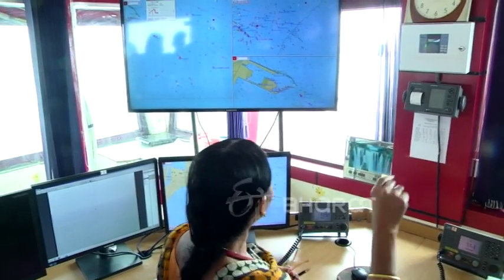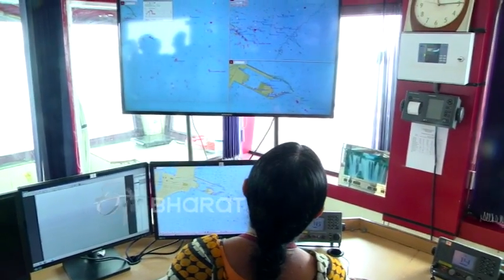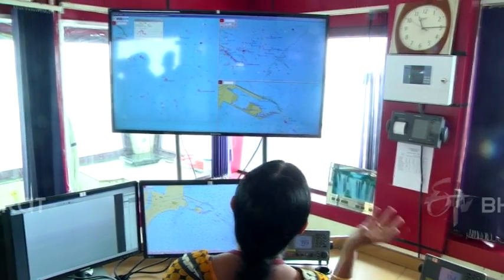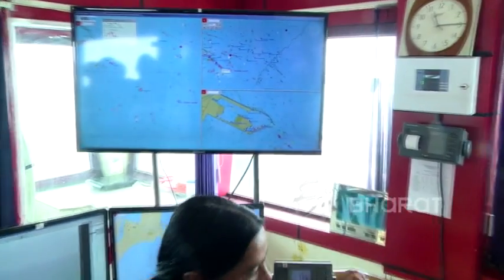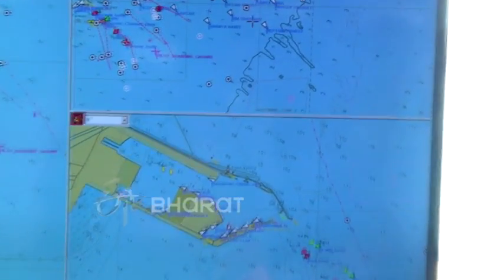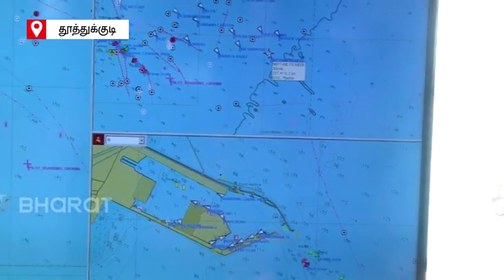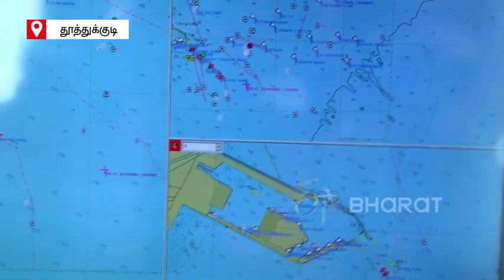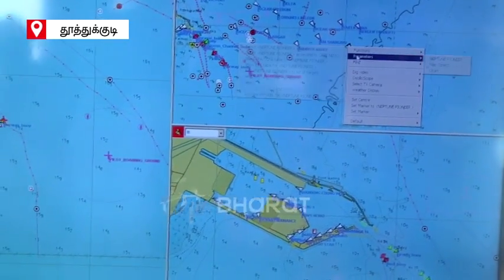தூத்துக்குடி வ.உ.சிதம்பரனார் துறைமுக சரக்கு கையாளுதல் பாதிப்பு!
கரோனாவால் தூத்துக்குடி வ.உ.சிதம்பரனார் துறைமுக சரக்கு கையாளுதல் பாதிப்பு - கடந்த ஆண்டை விட 11.89% குறைவு என ஆண்டறிக்கையில் தெரிவிக்கப்பட்டுள்ளது.